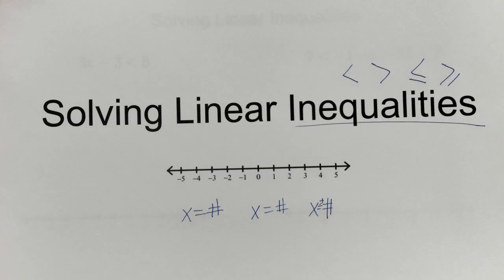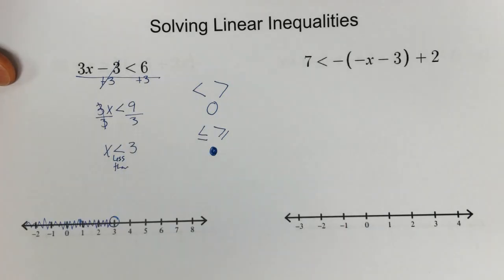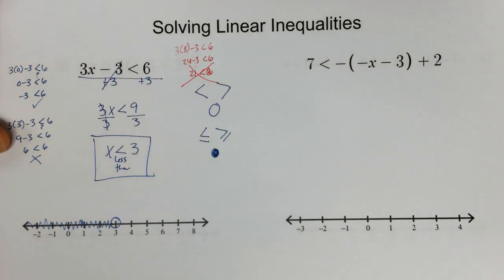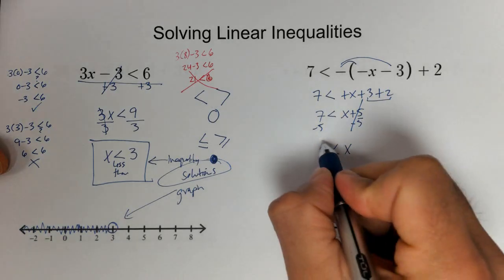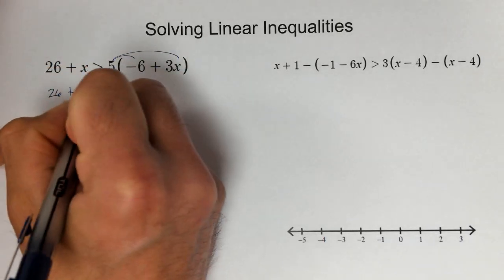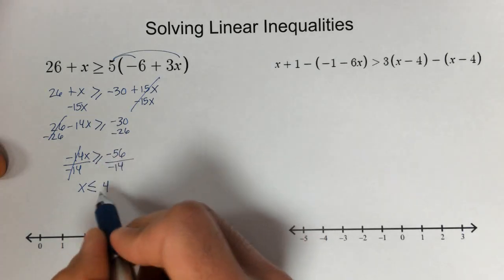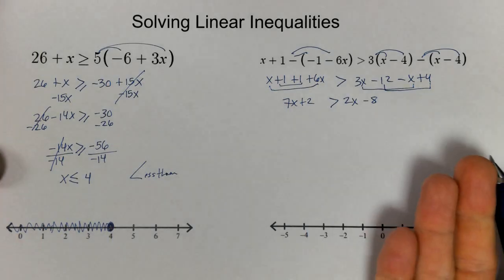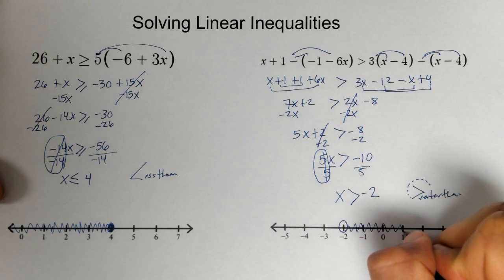Solving Linear Inequalities